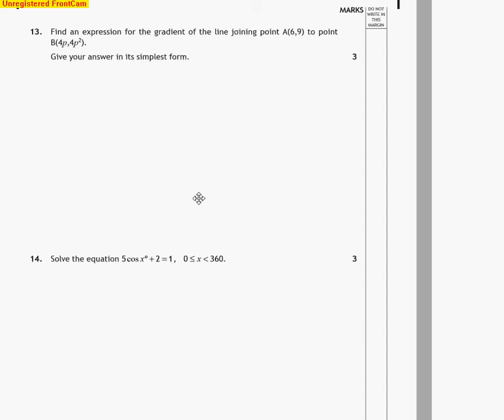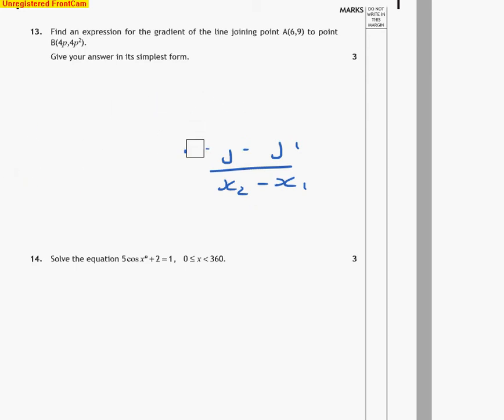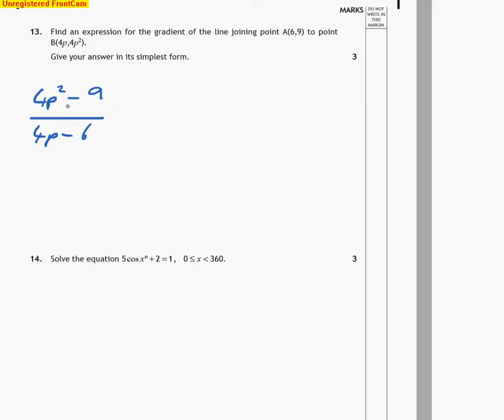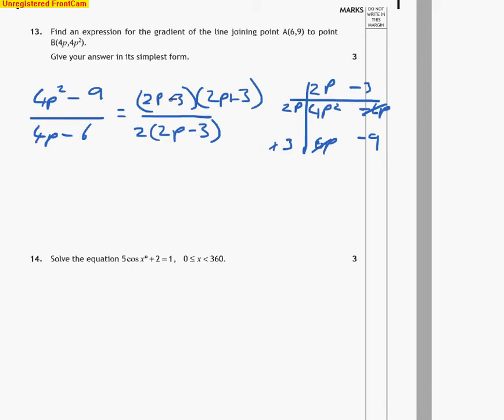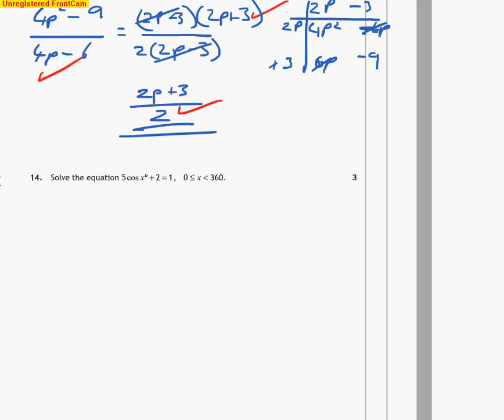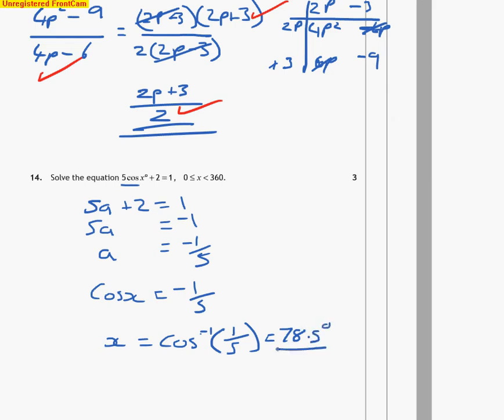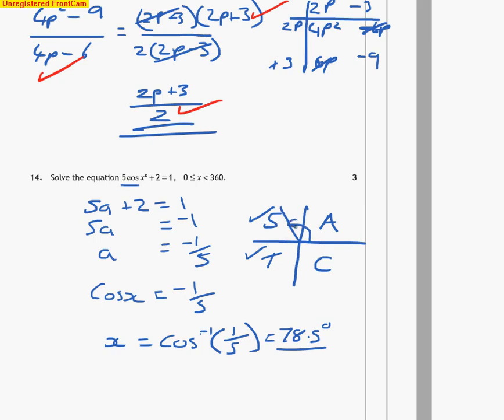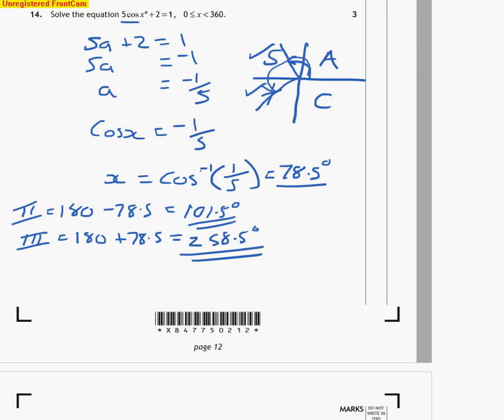National 5 - 2019 cal 13 and 14